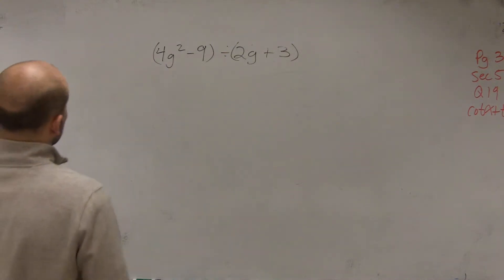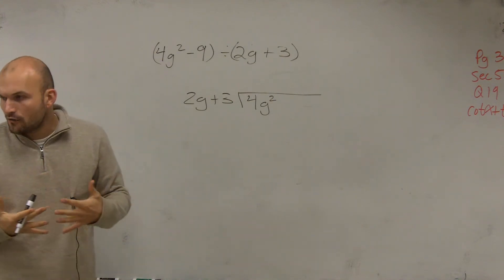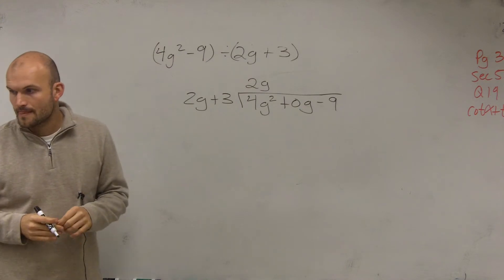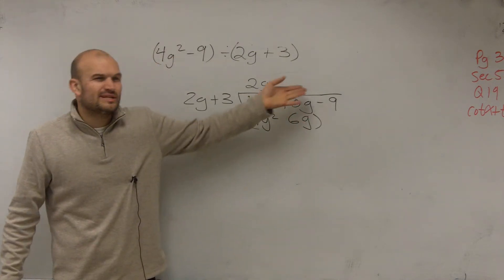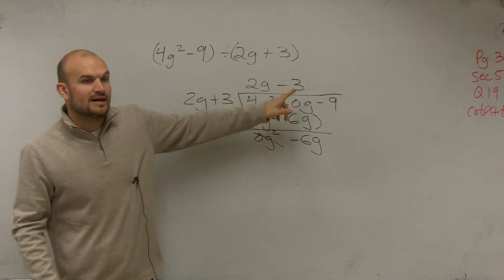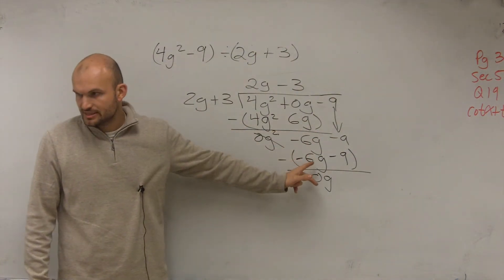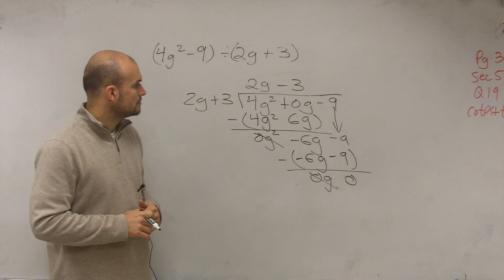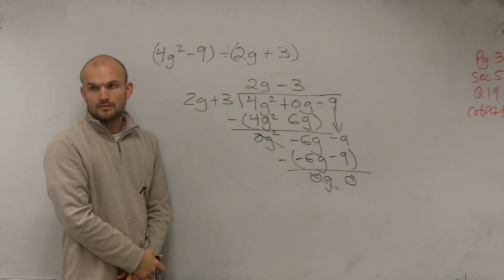Dividing polynomials with missing terms long division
To divide a polynomial using the long division algorithm, we continuously divide the polynomial (dividend) with the term having the highest power on the variable(s) in the divisor to get the quotient. We will then multiply all the terms of the divisor by the quotient and subtract the result from the dividend. The result is divided again by the term having the highest power in the variable in the divisor to get another term of the quotient. This process is repeated until the term having the highest power of the variable in the divisor can no longer divide into the dividend.
The result after subtracting the product of the last term of the quotient and the divisor from the remaining part of the dividend is the remainder when the divisor divides the original polynomial. If the remainder is zero, then the divisor is a factor of the original polynomial.
When a term of the original polynomial is missing, it is usually useful to replace the term with the zero value of the term for easy computation.